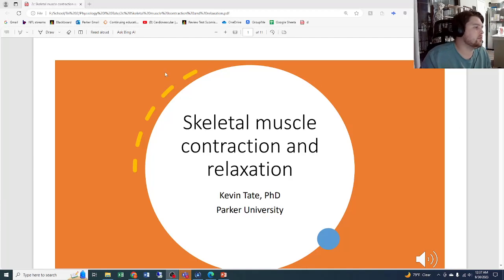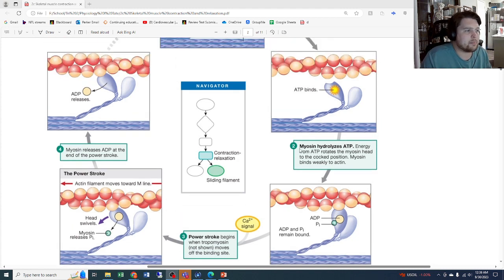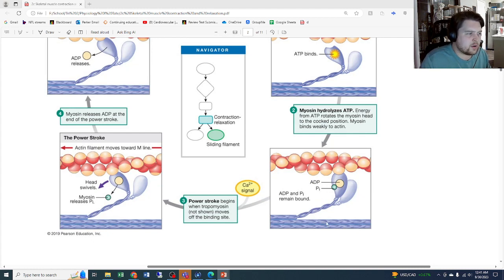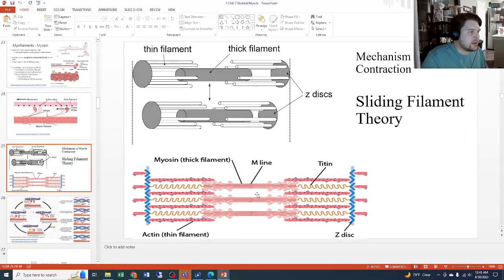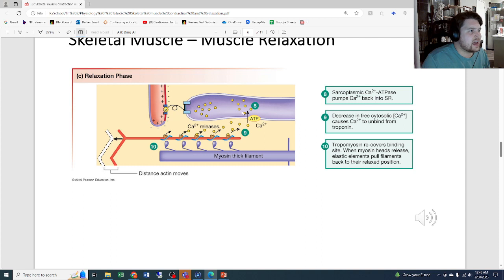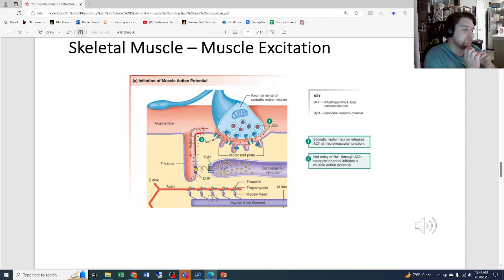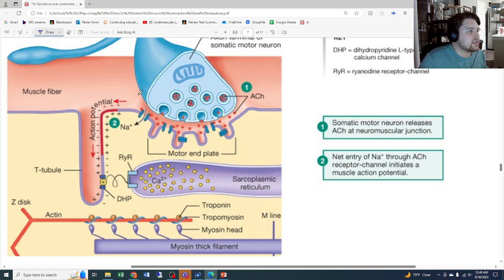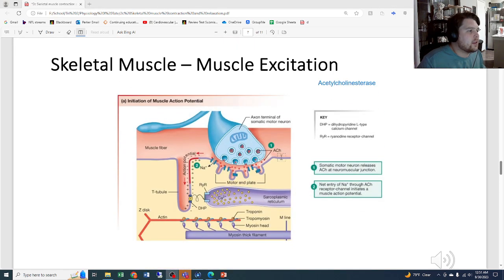Physiology 1 Skeletal muscle contraction and relaxation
This video is for students learning physiology, specifically geared for chiropractic students who will be taking NBCE board exams in the future. The slides being used are from Professor Tate and not owned by myself. These videos are to help students learn physiology and prepare for future NBCE board exams.